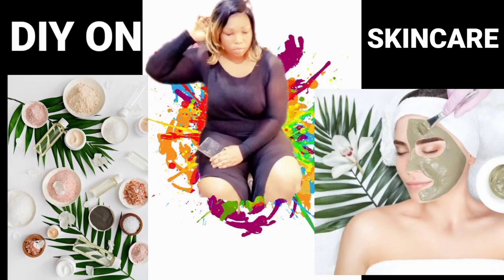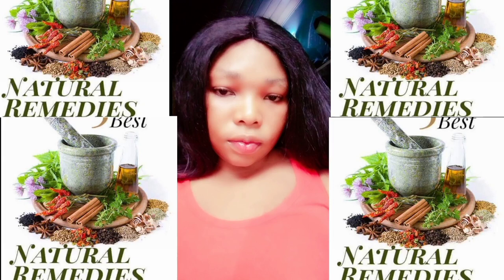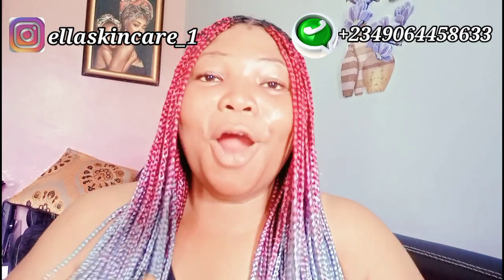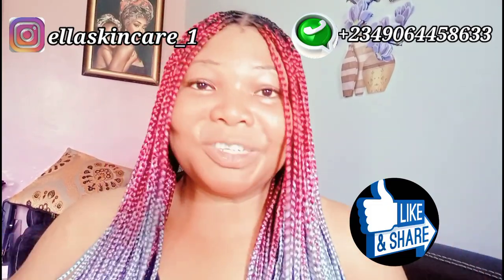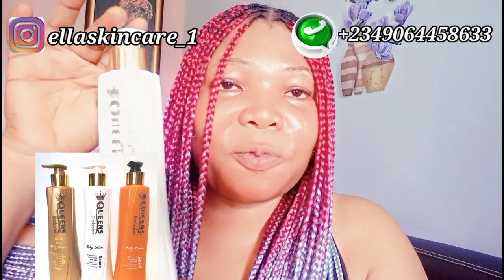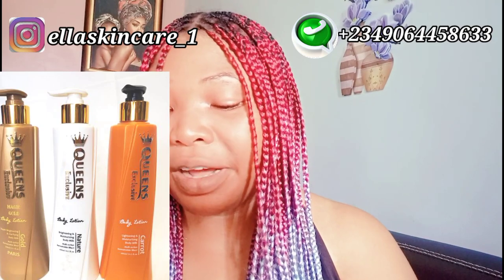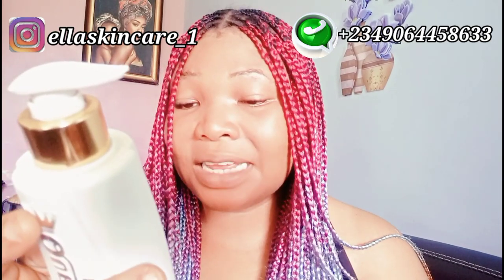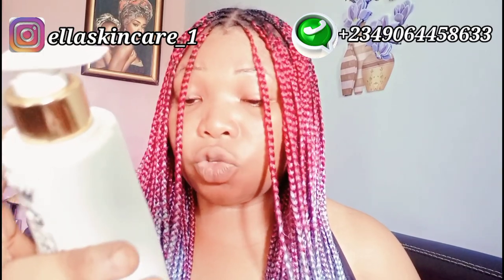LIGHTENING YOUR SKIN IN A SAFE WAY,ZERO SIDE EFFECT // QUEEN EXCLUSIVE LOTION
Hello lovelies welcome to Ella Skincare, today I will be talking about a safe lightening and brightening lotion called QUEEN EXCLUSIVE LOTION.
Will be explain the different types so you can know the right one to use.

Please watch this video till the end to understand it every well.Thanks

      STAY BLESSES 💋